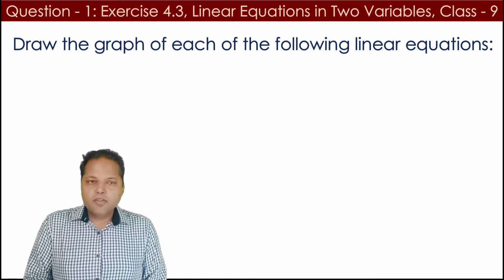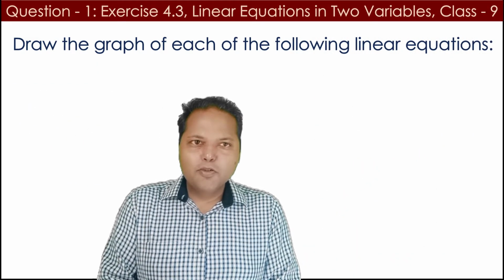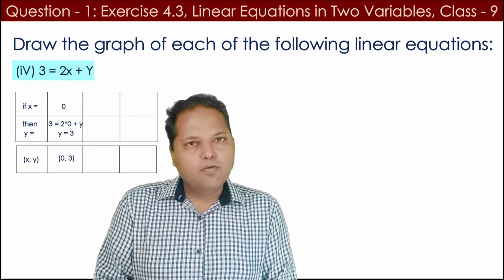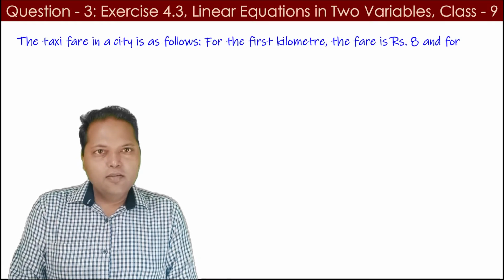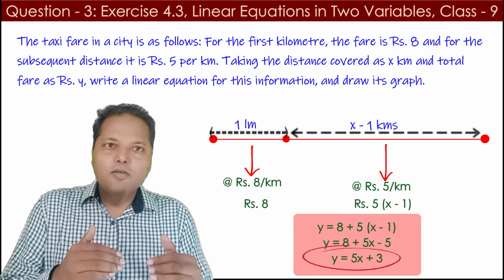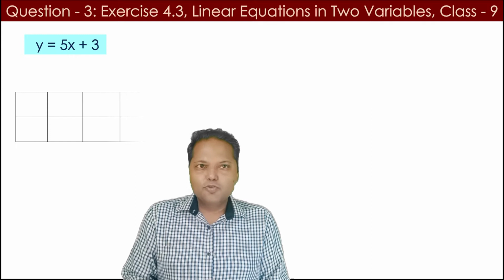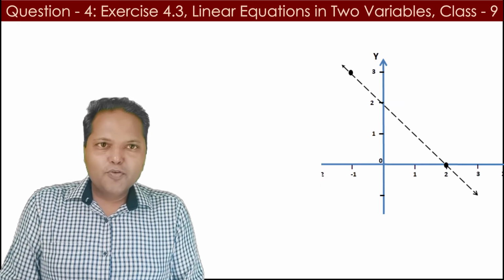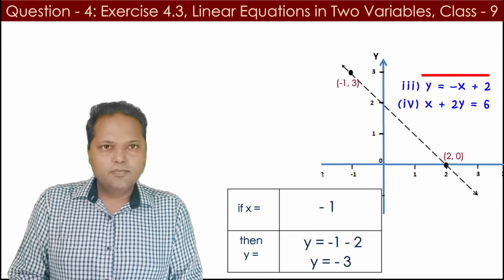Linear Equations In Two Variables, Class - 9, Ex 4 3 Q 1 to 4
The video covers the details solutions of Q 1 to 4 of Exercise 4.3 of Chapter Linear Equations in Two Variables. Graphical representation of linear equations, identifying multiple solutions of the linear equations.